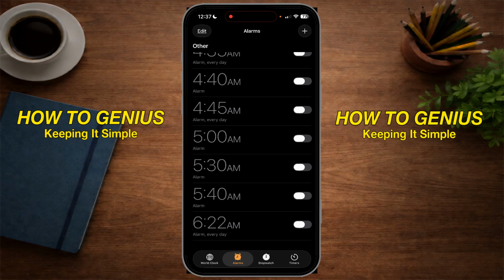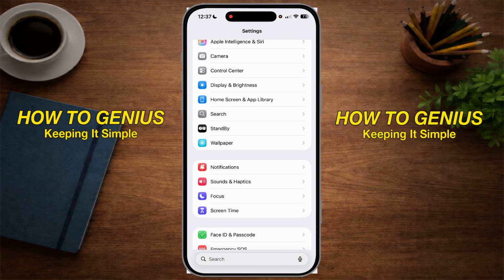How To Change Alarm Volume On iPhone - Step by Step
In this video we show you How To Change Alarm Volume On iPhone.